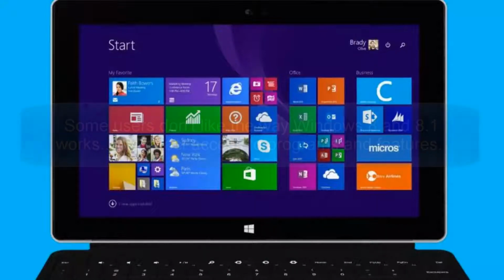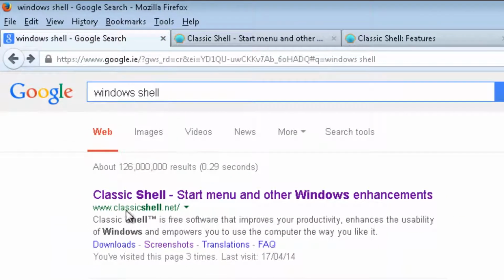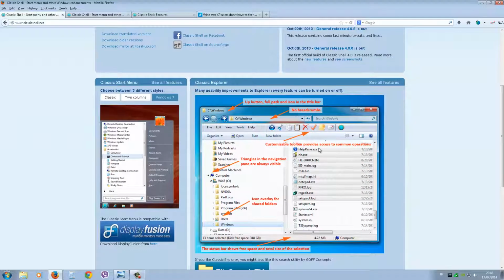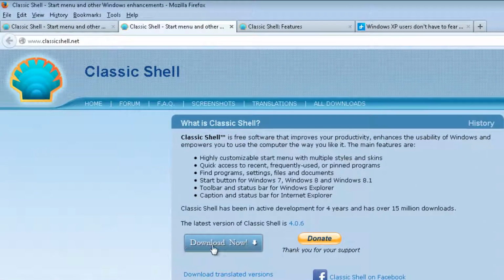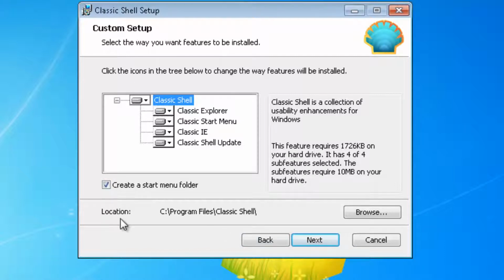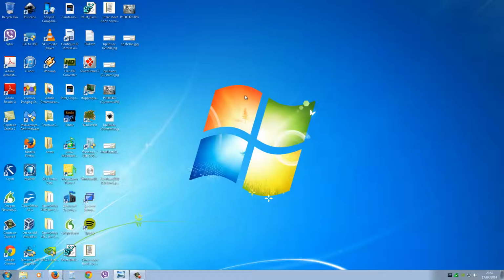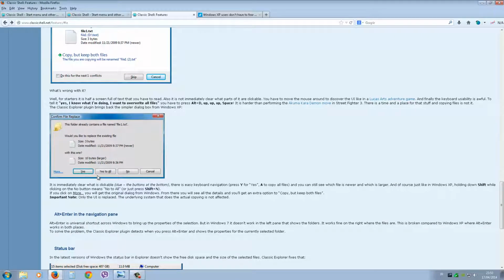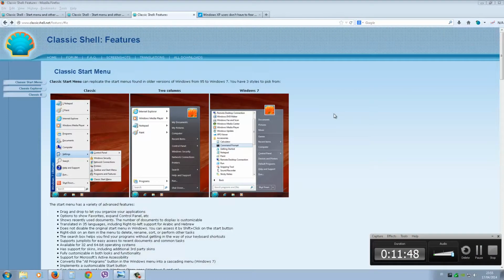Makes windows 8 work like windows 7 by installing "windows shell"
This video will show you how to make windows 8 or 8.1 look and preform like windows 7, Vista or XP. This free little program will make windows 8 easier to get to programs that you use on a daily basis.
This windows shell is FREE software that makes getting around windows 8 as simple as it was in windows 7, just by installing this software. This will give you back control of your computer and make you more user friendly.